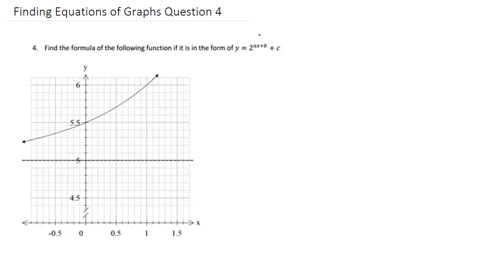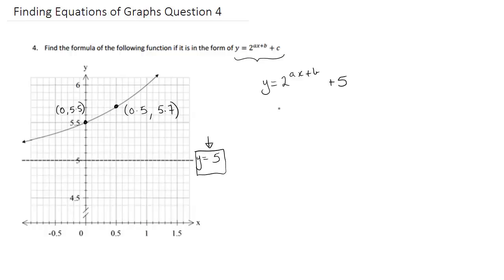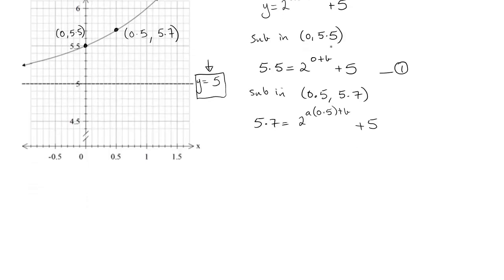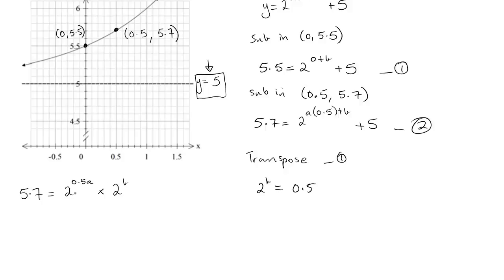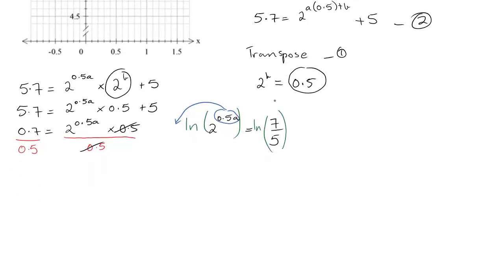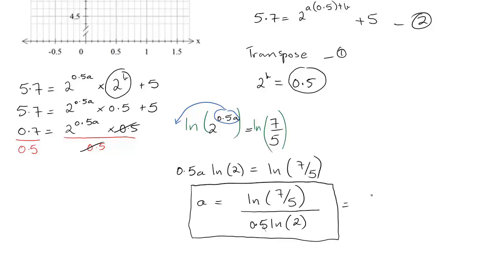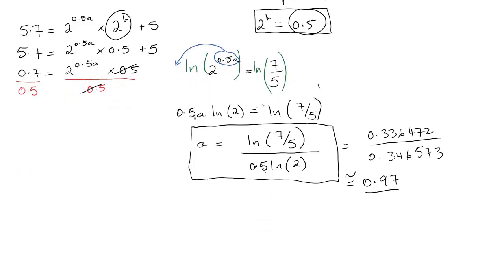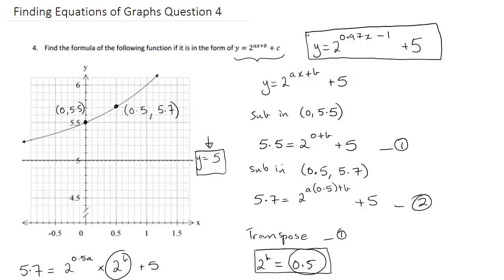VCE Math Methods - Finding the Equation of a Power Function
This video tutorial shows how to find the equation of a power function.